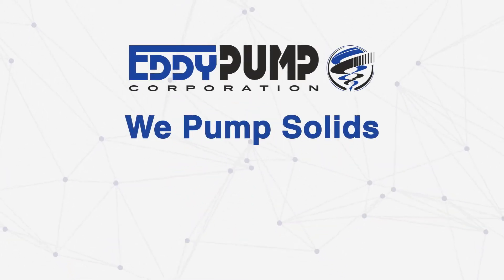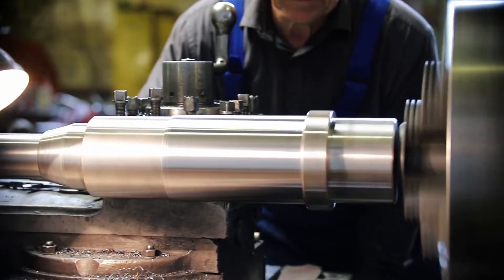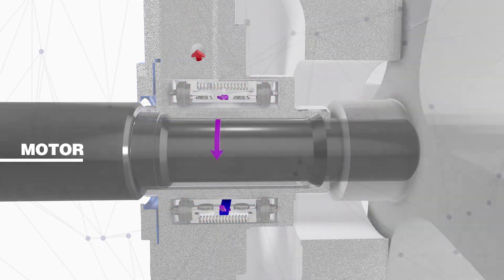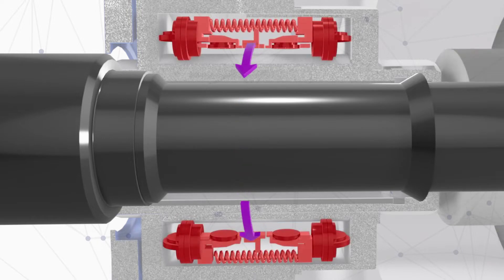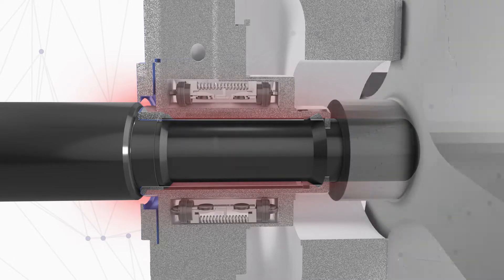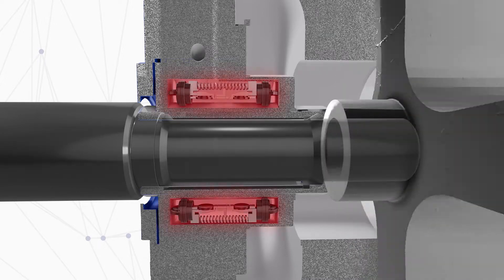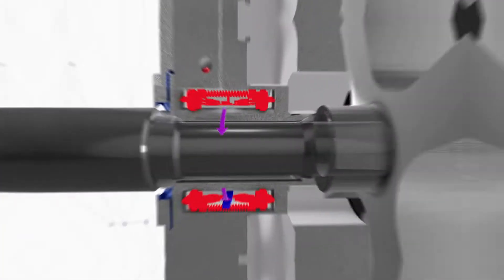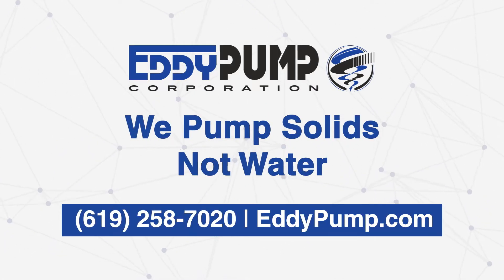EDDY Pump - Mechanical Seal Support System Explained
EDDY Pump Corporation, along with the leading seal manufacturing companies, achieved its goal of developing the industry's longest-lasting mechanical seal system for rotary pumps.